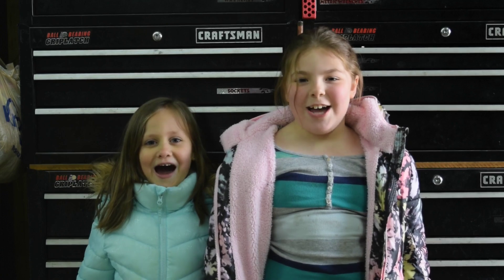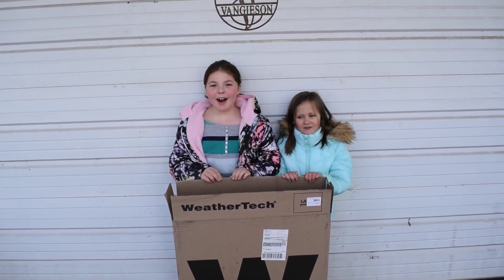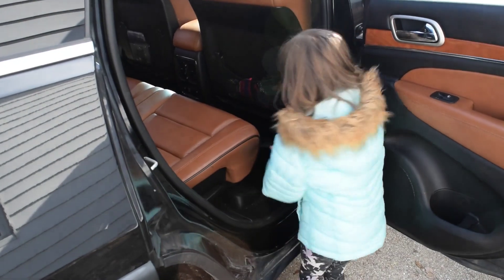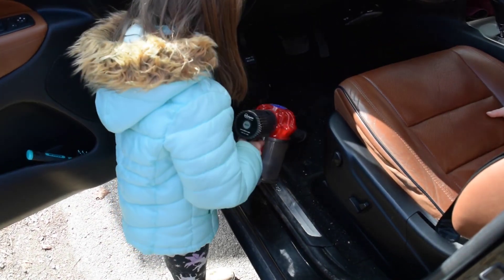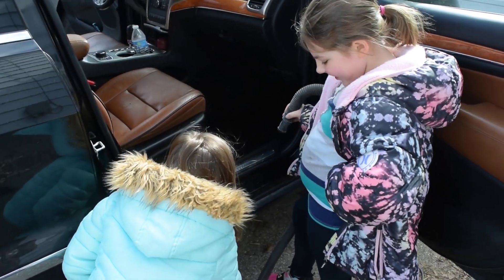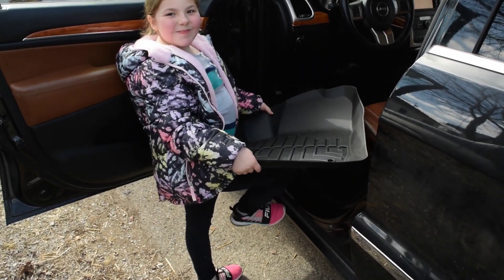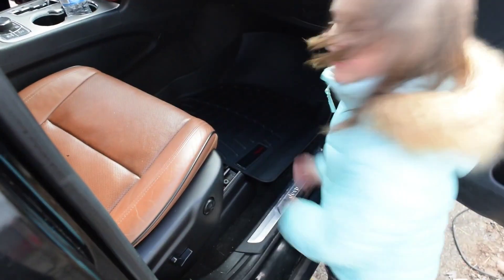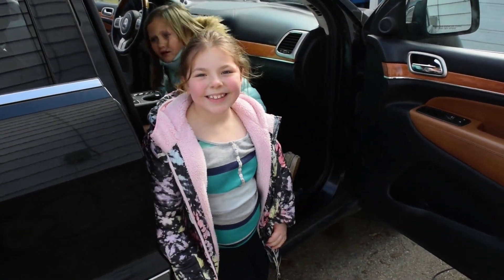YES, I needed a LITTLE help installing Weather Tech floor liners in this Jeep Grand Cherokee!